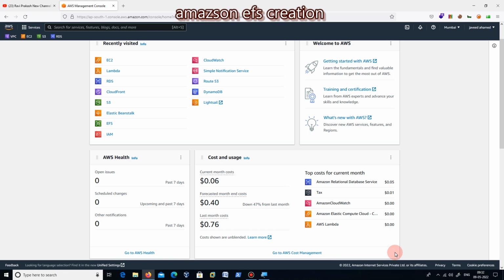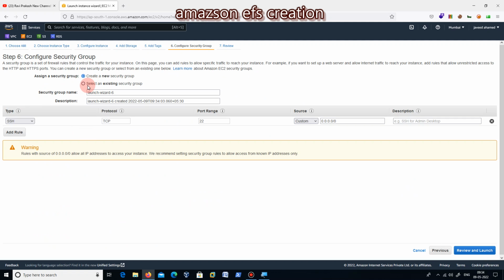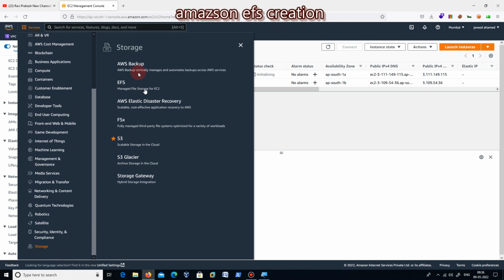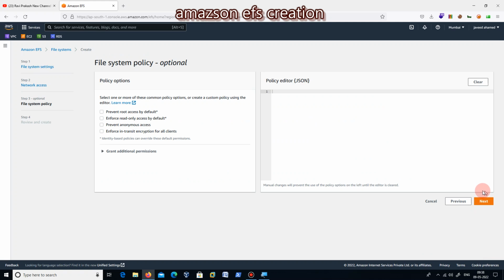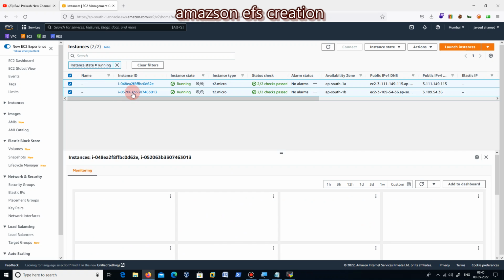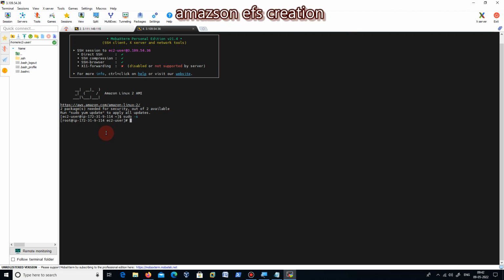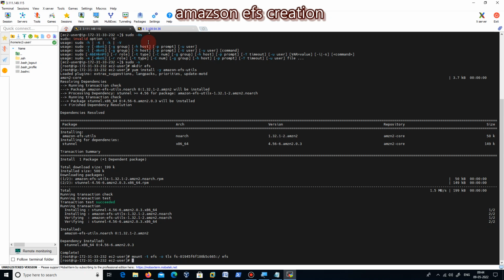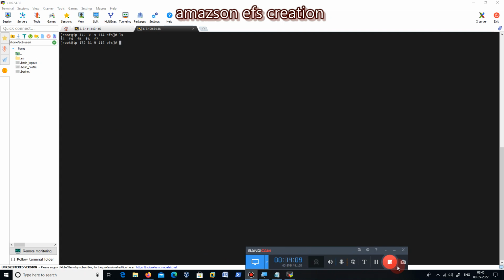amazon efs demo